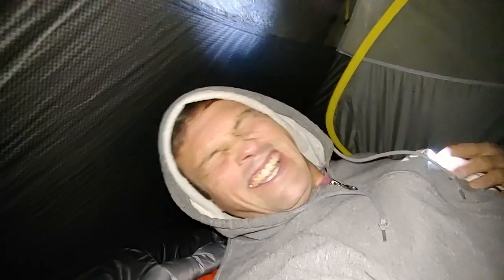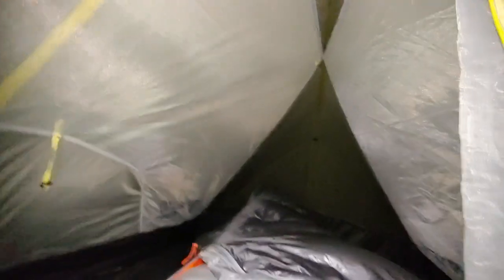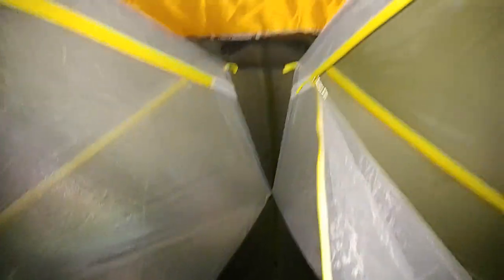A Little Hammock vs. Tent Talk inside a beautiful Nemo 2P Hornet Tent: Discussion Hammocks vs. Tents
Hammock vs. Tent Discussion: obviously the obvious: places like the desert or arctic with severe elements & few trees...but most places have trees. More & more provided camp places ban hammocks or offer few trees for them, for instance Florida for tree protection & Mossville's Camp Wokanda for injury (falling branch, widow maker) protection.